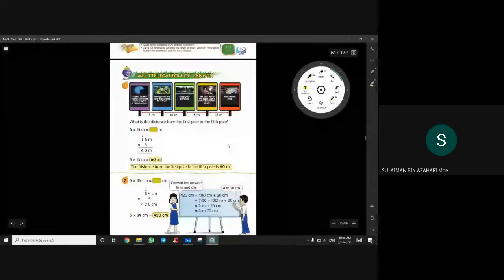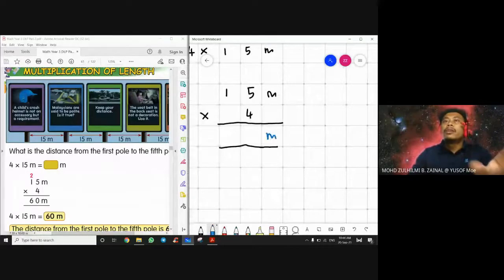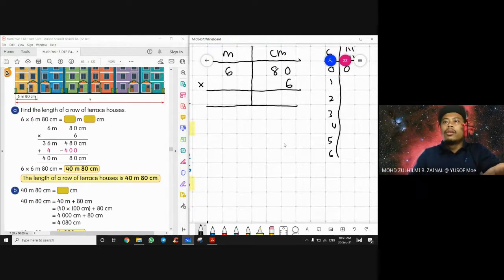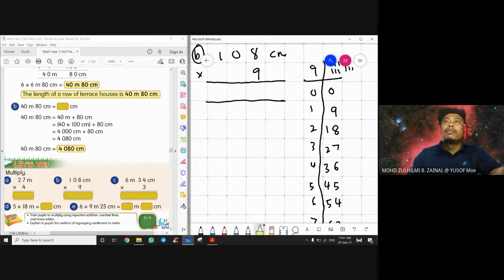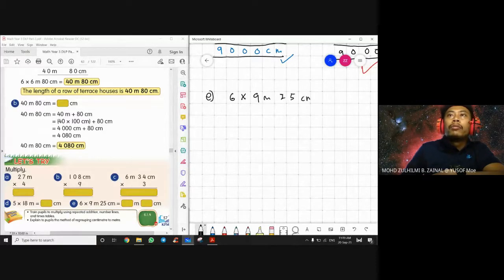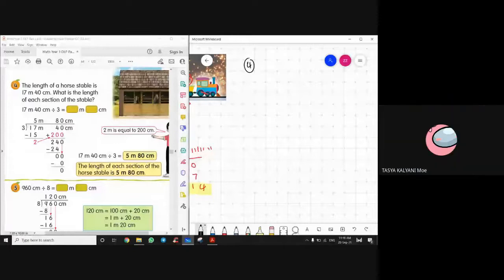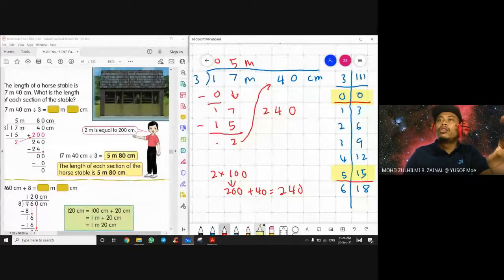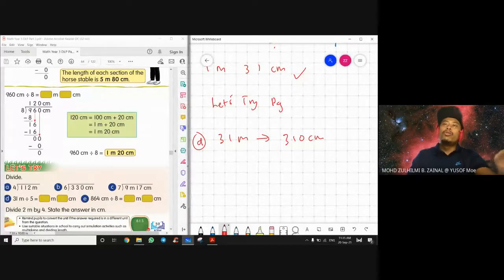MULTIPLICATION AND DIVISION OF LENGTH - MT YEAR 3 DLP